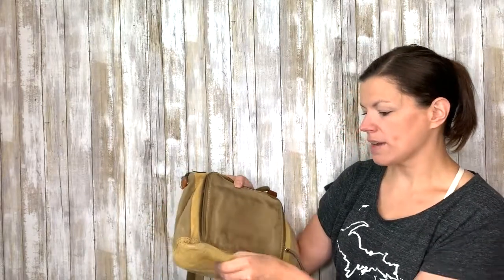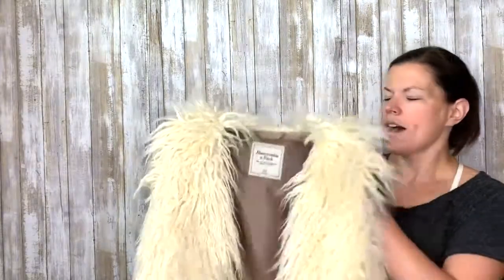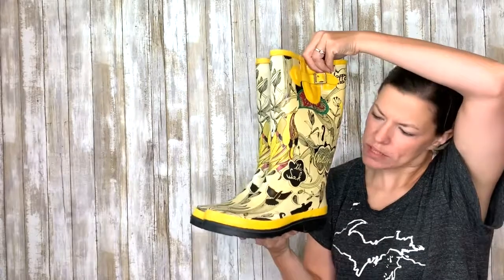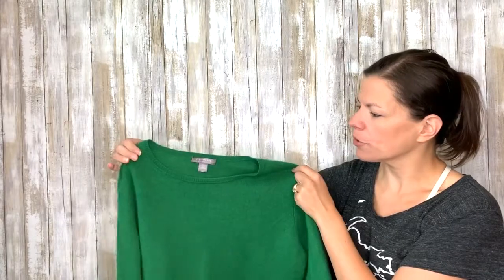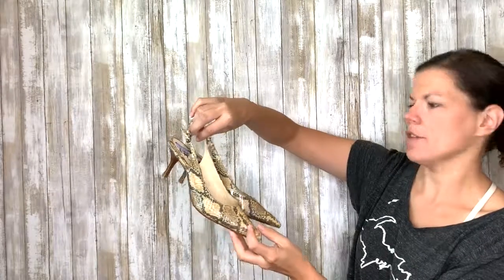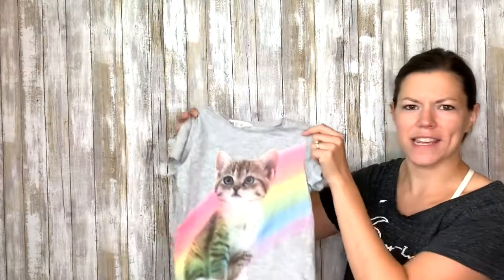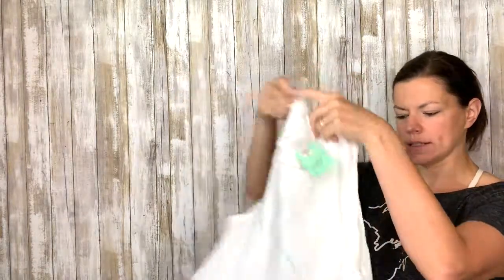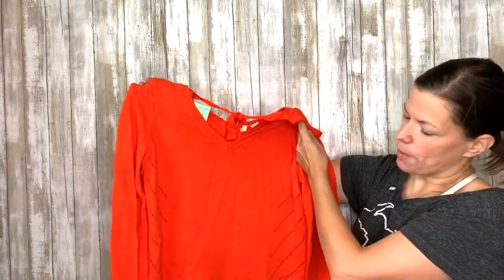Thrift Haul From Three Stores! See What I Can Resell For Profit!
Here's my latest haul of thrift store items over the past week or so! Lilly Pulitzer, Eileen Fisher, Diane Von Furstenberg!

Female Mannequin
Lighting Set
Clear Inventory Bags
Printed Polymailers
Bulk Tissue Paper
Chair Cushion